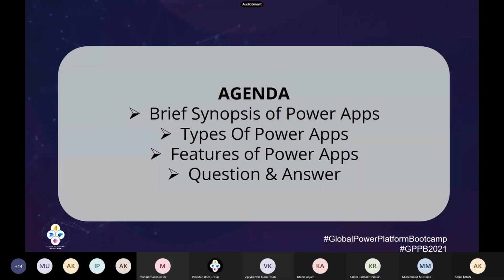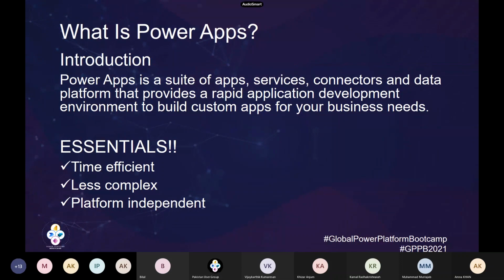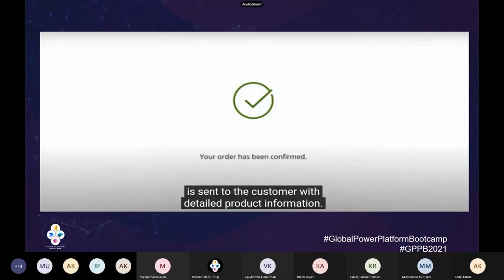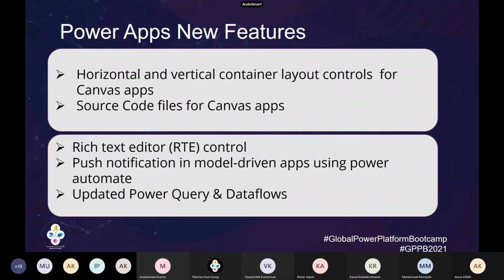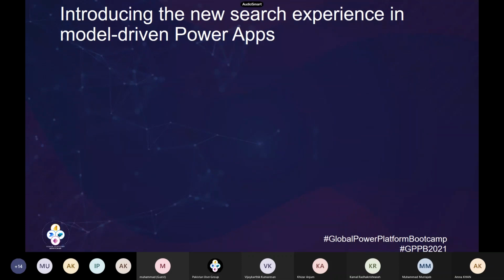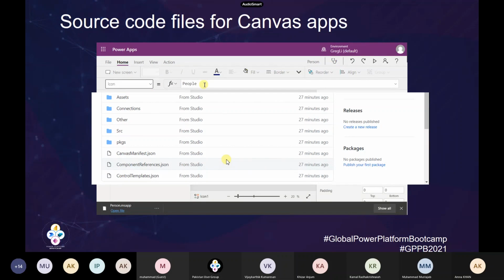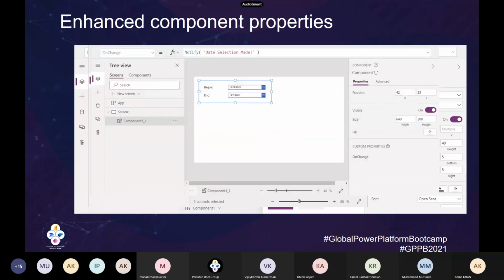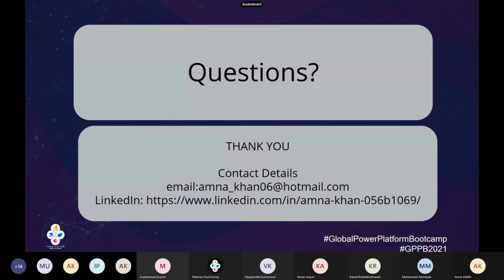Pakistan edition Global Power Platform Event - Power Apps new features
Quick review for all new features of Power Apps